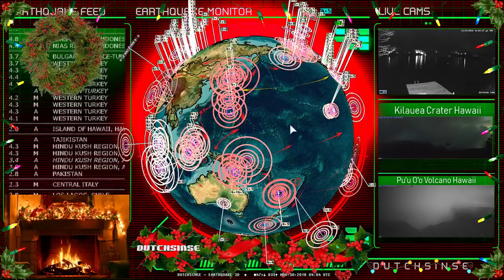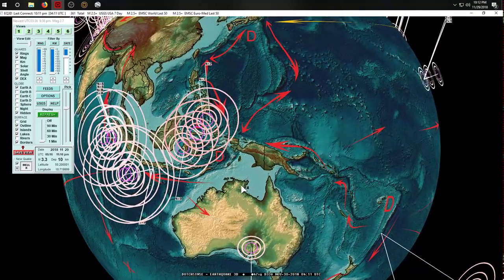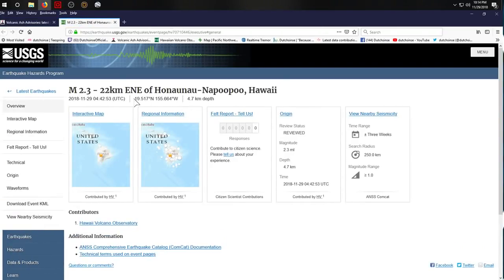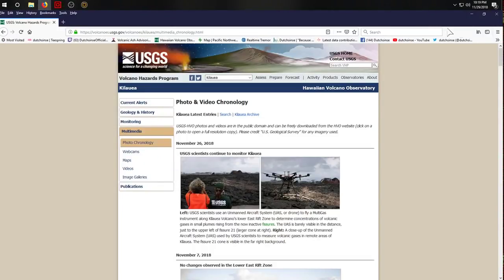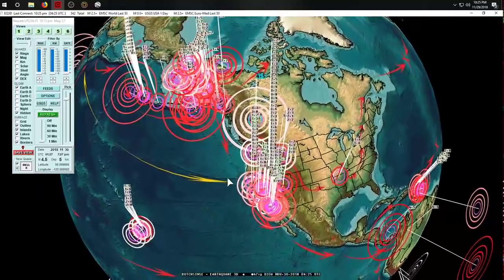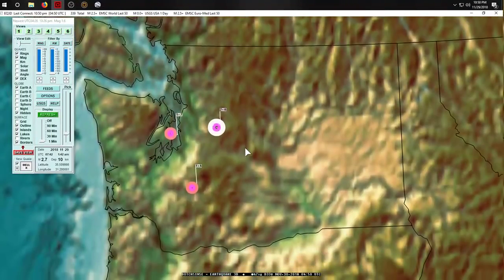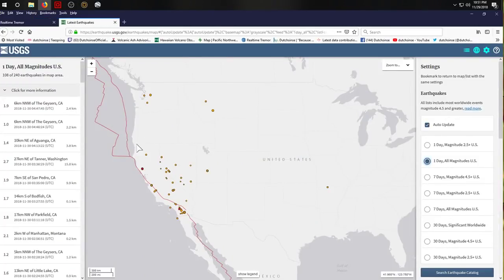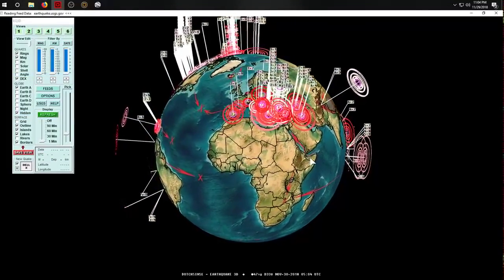11/30/2018 -- West Pacific new seismic activity -- California M4.0 @ Salton Sea Volcano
Support the operation with a Dutchsinse T-shirt , Hoodie or Coffee Mug

Earthquakes can systematically trigger other ones on opposite side of Earth (antipodes)

Professionals now adopting "GLOBAL EARTHQUAKE FORECASTING MODELS" which have been proved correct

We (dutchsinse and viewers) are not associated with Earthquake3D's creation, maintenance, or development.  We receive no compensation for recommending this application, and have no relation with (or to) the programs developer(s).

If you would like the full paid version, please purchase a copy directly from the program creators website which is linked above, so they receive full compensation for the hard work they put in creating this wonderful seismic monitoring program!

The non-earthquake related graphics, images, background, content , video, voice content captured on this property , and which are on this stream are NOT intended for redistribution, copying, or repeating unless otherwise approved by the content creator, Michael Janitch aka Dutchsinse on youtube.

Marker height off the globe represents depth into the Earth.

When an earthquake strikes, you will hear a rumble, ding, and a bell toll.  The bell will toll the number of times = to the earthquake which occurs.  (example :  M4.0 will ring 4 times).

The most recent earthquake has a green placemark / flag on it.

Blue flag / placemark = the last earthquake which was looked up